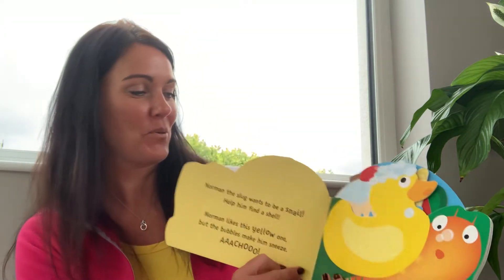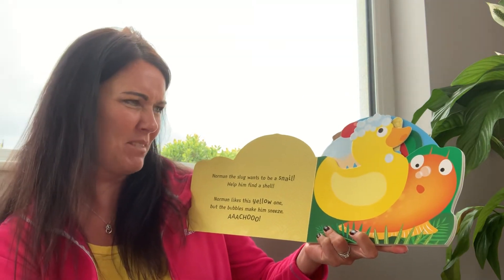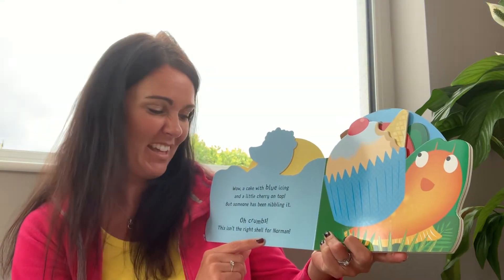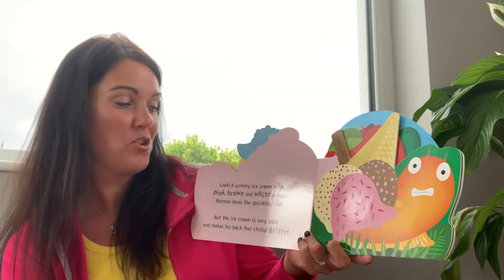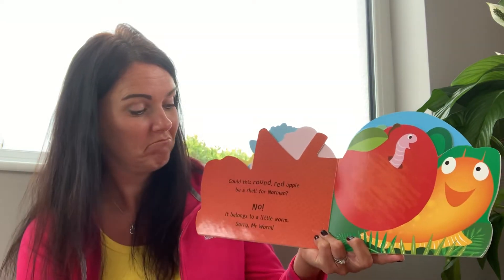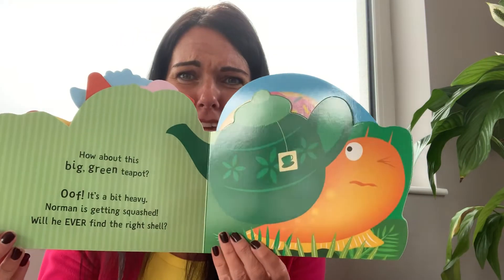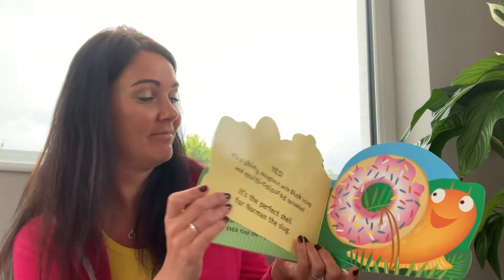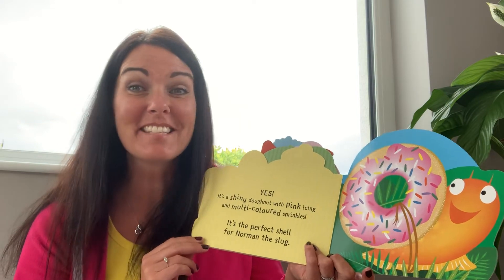Mrs Morrow reading Norman’s New Shell written by Sue Hendra and Paul Linnet